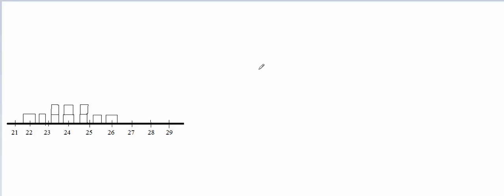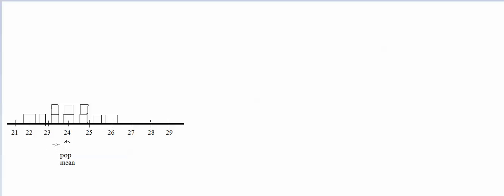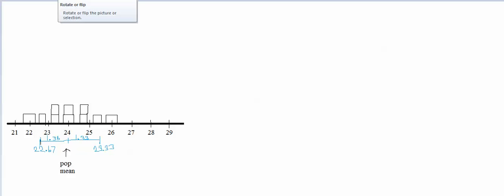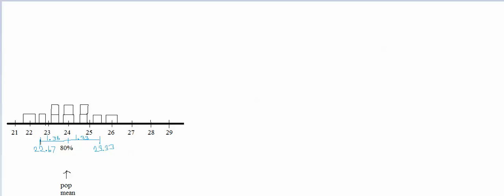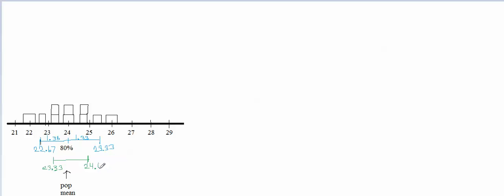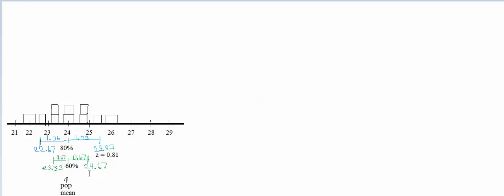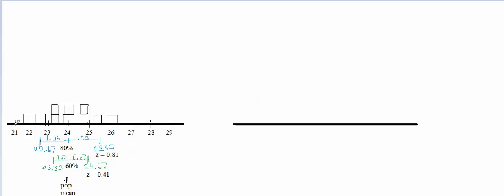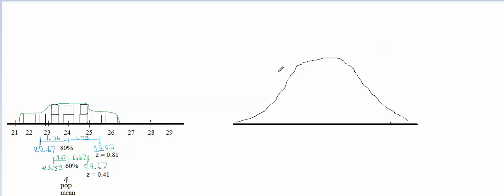Confidence Intervals Part 2